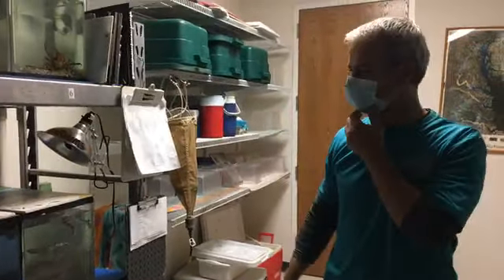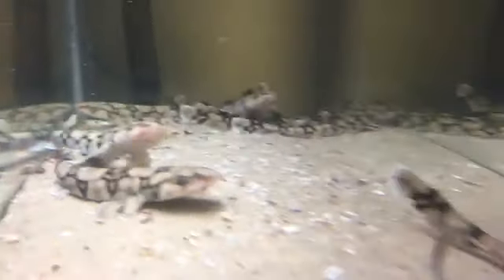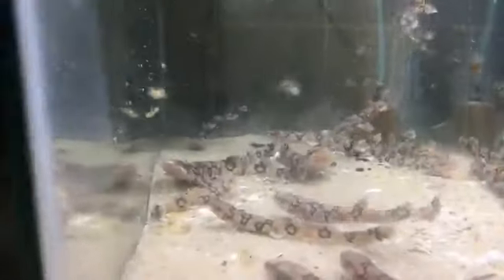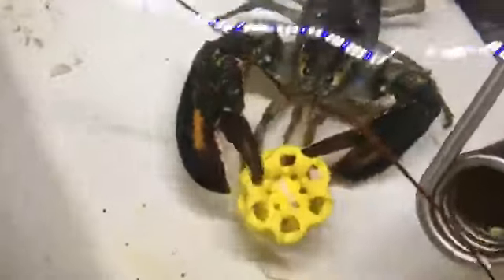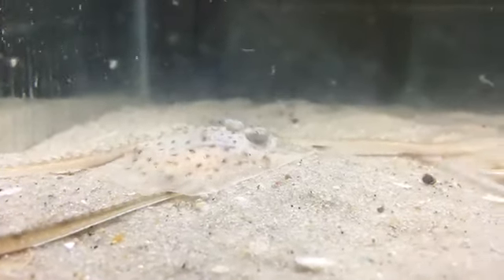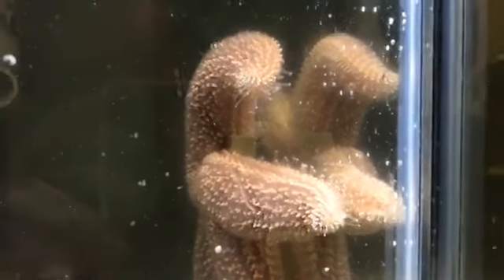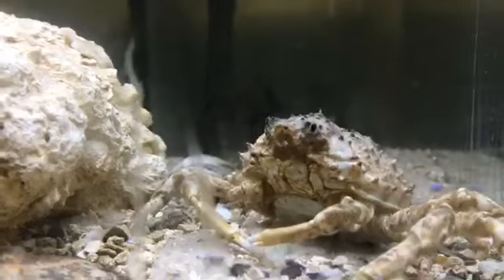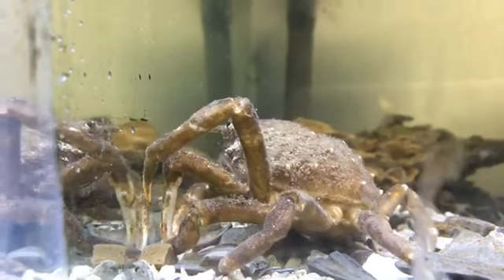VLM QuaranStream Chat with Chris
Join Senior Director of Animal Welfare & Conservation Chris Crippen as he talks about our baby elasmobranch and invertebrate collection!